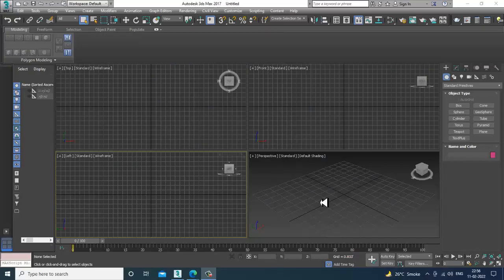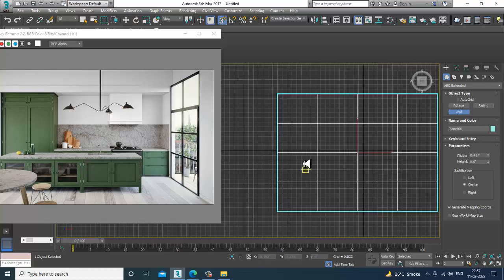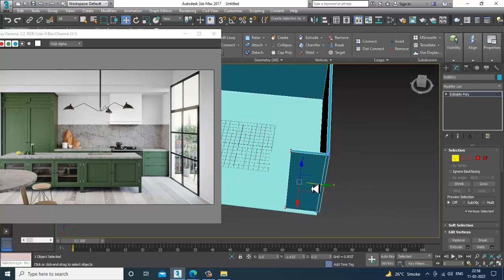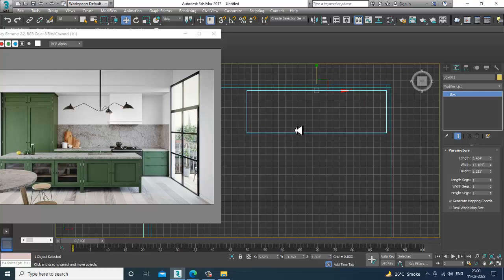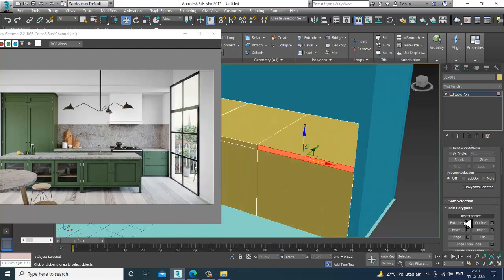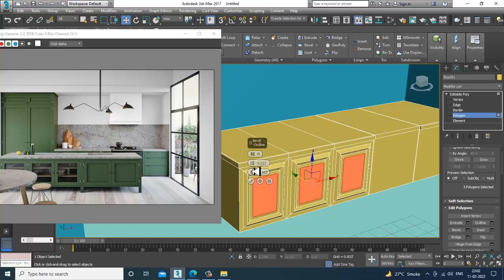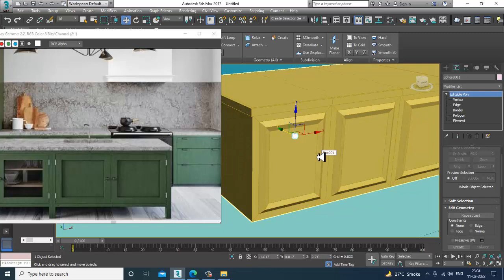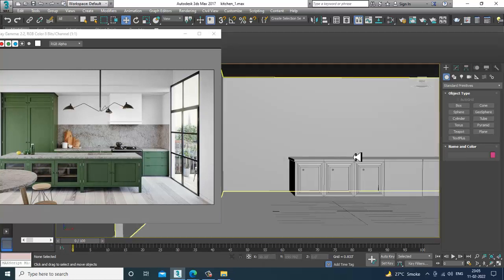3DsMax Tutorials, Tutorial on 3D Modeling, Texturing & Lighting a Modular Kitchen in 3dsmax (Part 1)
Tutorial on 3D Modeling, Texturing & Lighting a Stylish Modular Kitchen in 3dsmax ( Part 1)
Importing Reference